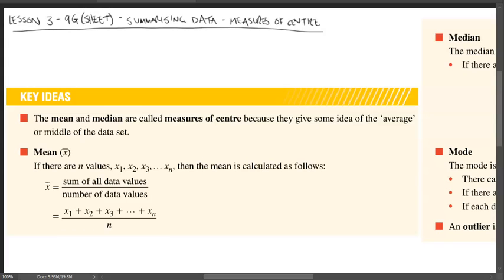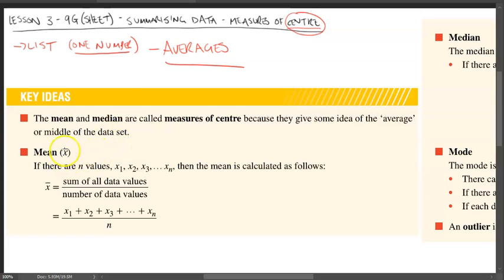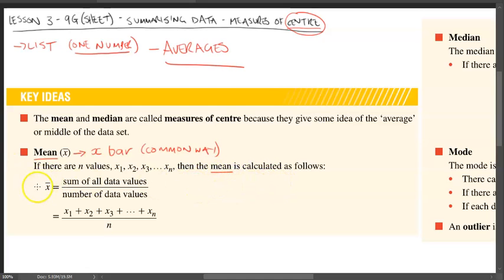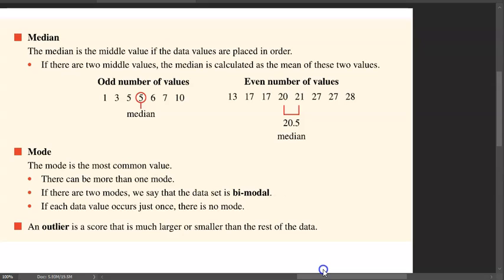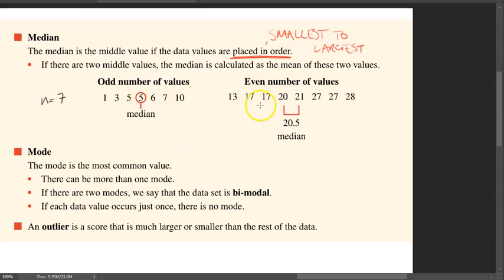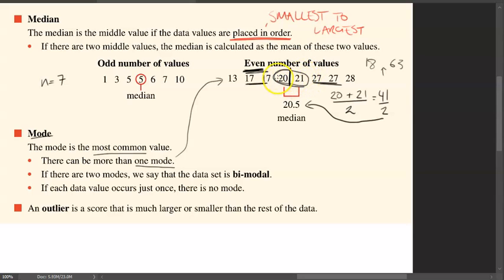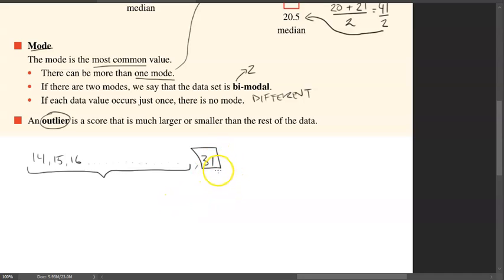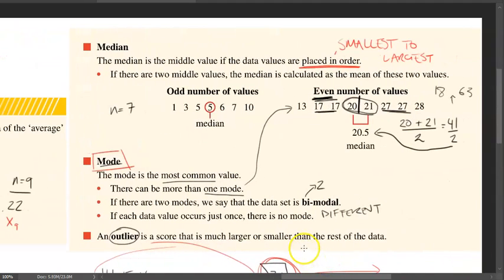Year 10 - Statistics - Lesson 3 - Measures of Centre